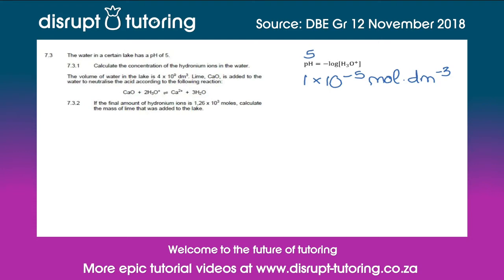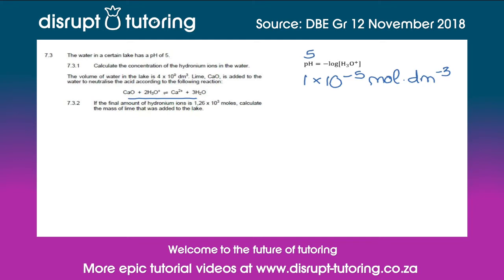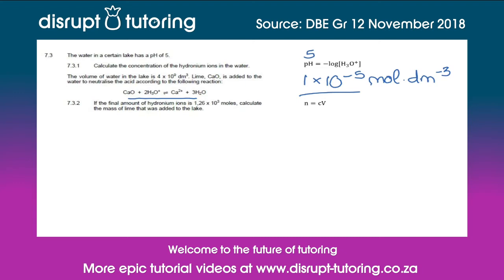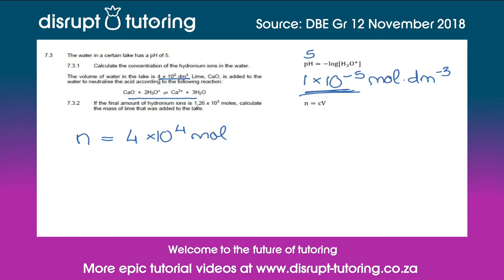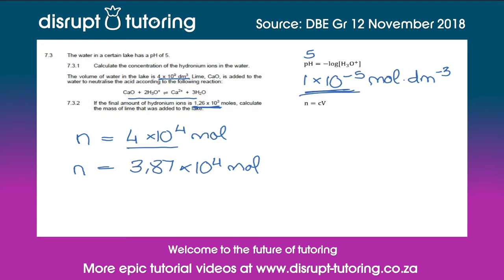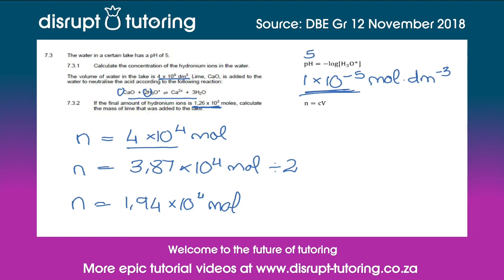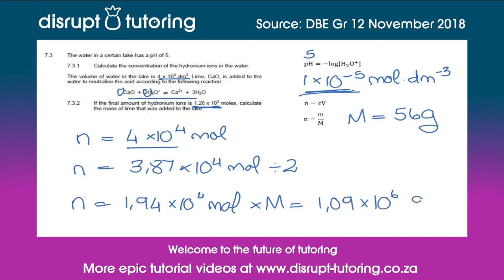#824 pH and neutralisation reactions